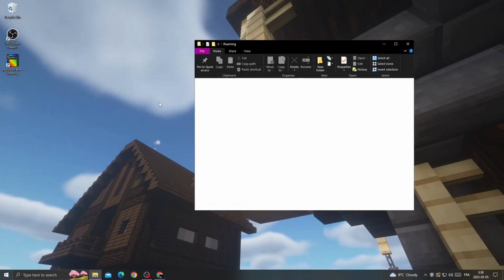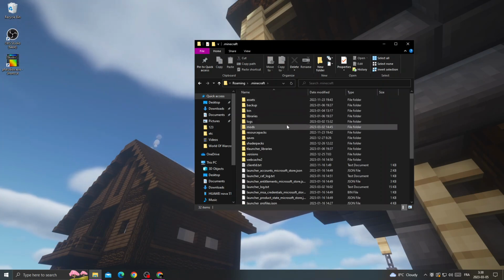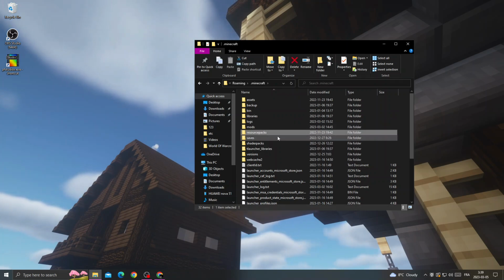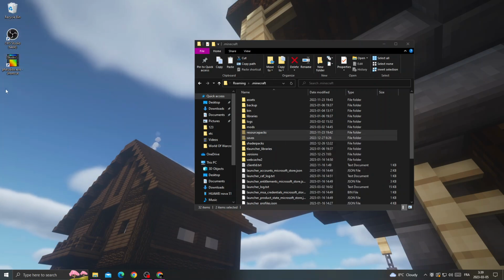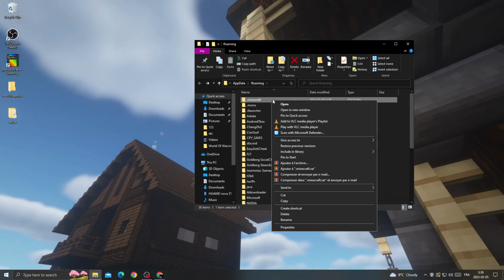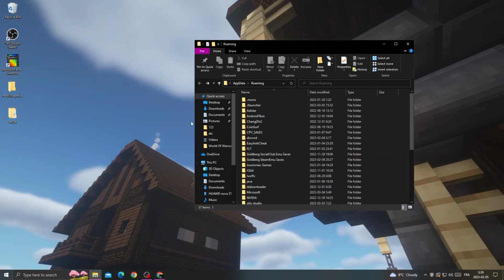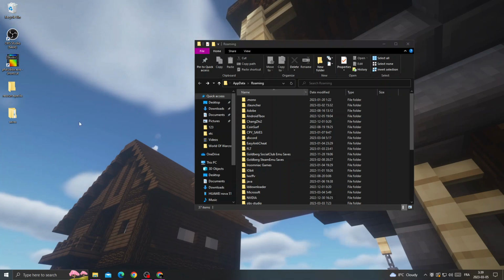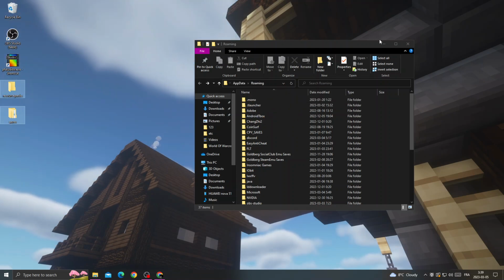FIX “Your Java Runtime is incompatible” error - How to Fix Minecraft 2023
in this video we discuss :